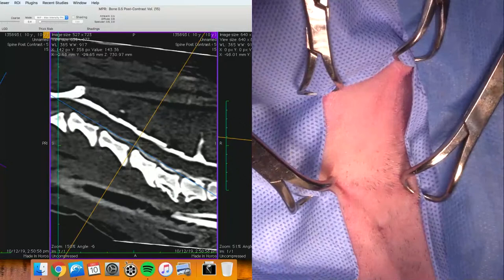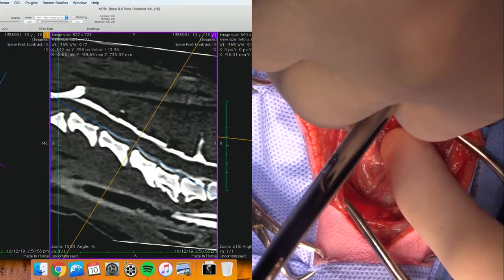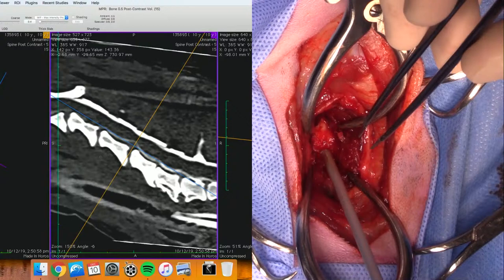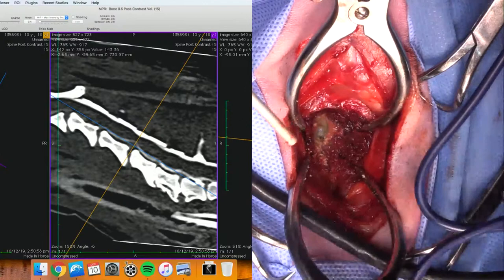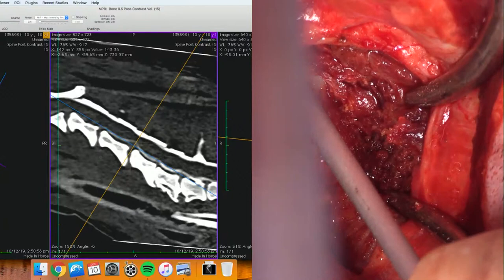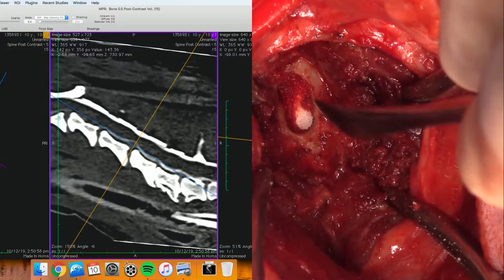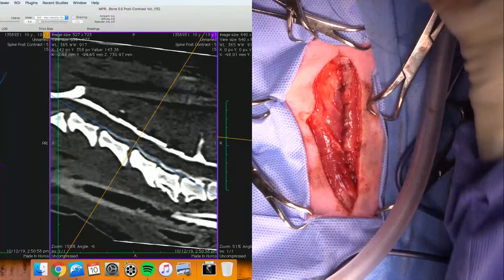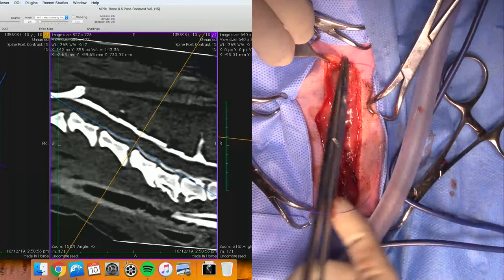Live stream - C4-5 ventral slot in a dog with disc extrusion